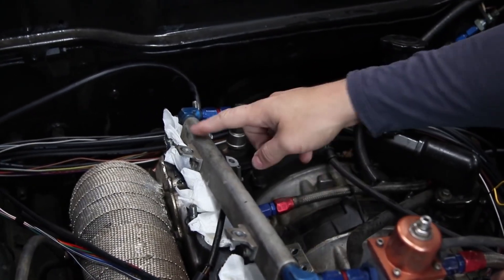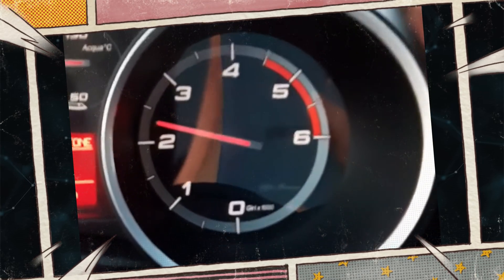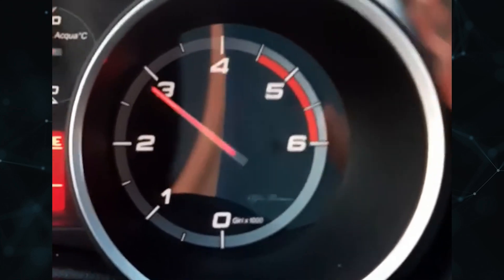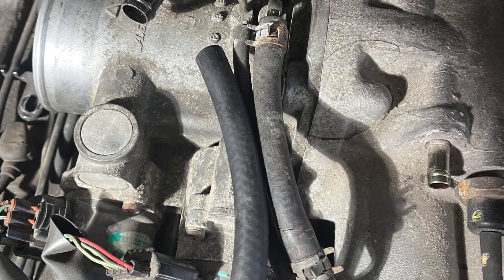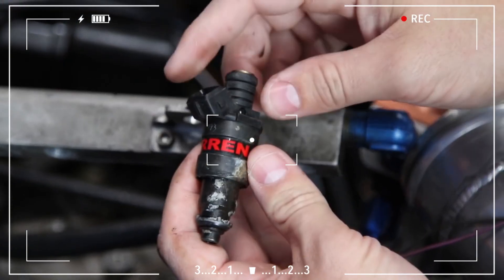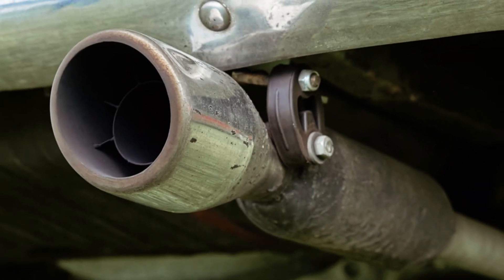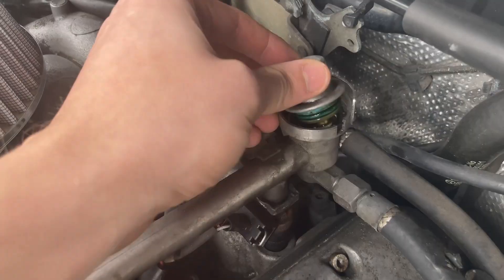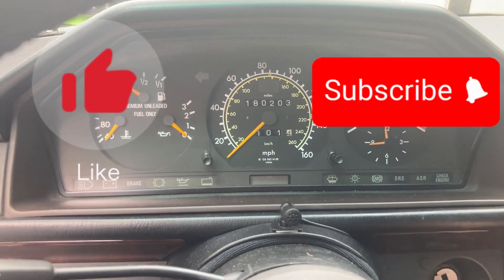6 Symptoms of a Bad Fuel Pressure Regulator & Replacement Cost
- New Fuel Pressure Regulator

The fuel pressure regulator (FPR) presseurizes the fuel, which fuel injectors then spray into combustion chambers in the appropriate quantity. This essential part controls the amount and pressure of fuel.
To give you an idea of what to expect, I'll go over the most typical signs of a malfunctioning fuel pressure regulator in this video, along with the typical cost of replacement.

Timecode:
00:00:00 - Short intro
00:00:20 - Engine Misfires & Weak Acceleration
00:00:47 - Black Smoke
00:01:08 - Spark Plugs Covered in Soot
00:01:29 - Vacuum Hose Has Gasoline
00:01:45 - Engine Won’t Turn Over
00:02:17 - Fuel Dripping Out of Exhaust
00:02:44 - Replacement Cost